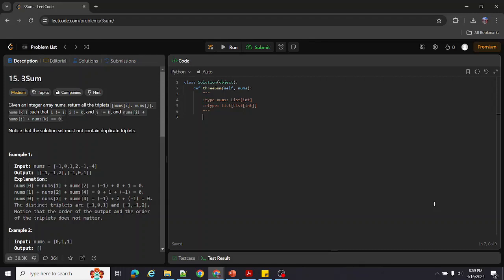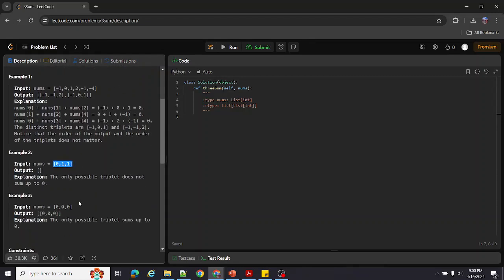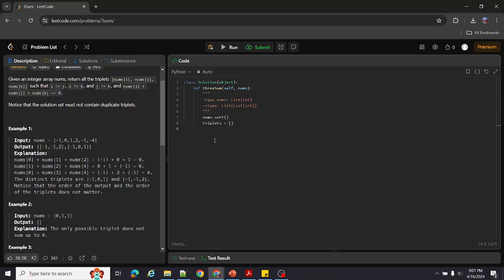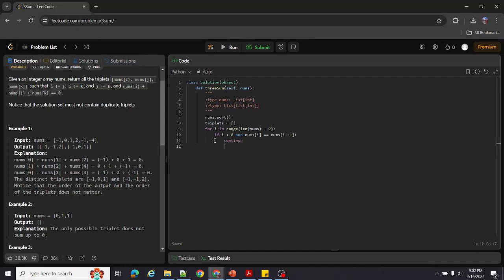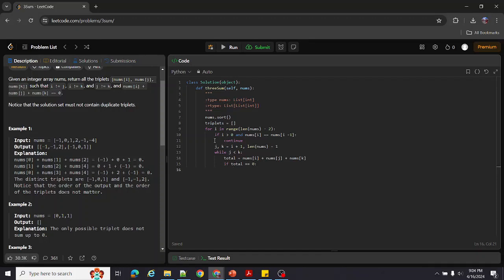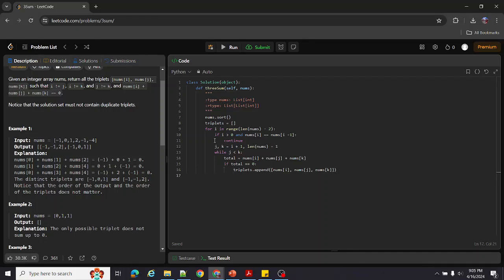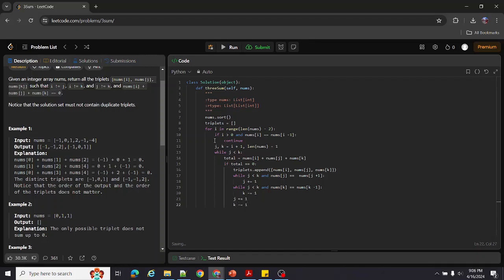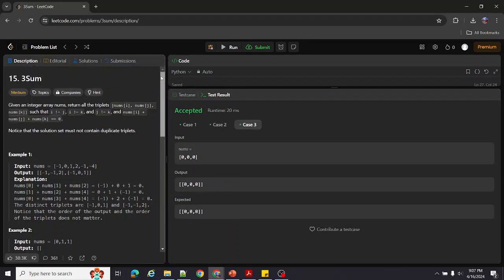30 HARD Challenge - Day 15: Python for Beginners: Leetcode Problem #15: 3Sum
Welcome to Day 15 of the 30 Hard LeetCode Challenge! In this video, we're diving into the fascinating world of Dynamic Programming (DP). DP is a powerful technique used to solve complex optimization problems by breaking them down into simpler subproblems. Join us as we explore the principles of DP, tackle challenging coding problems, and unravel the secrets behind dynamic programming solutions.

Key Points:

Introduction to Dynamic Programming:

Overview of dynamic programming and its importance in algorithmic problem-solving.
Explanation of the core concepts, including memoization, tabulation, and optimal substructure.
Understanding the DP Approach:

Dive deep into the principles of dynamic programming and how it differs from other problem-solving techniques.
Explore common patterns and strategies used in DP solutions, such as bottom-up and top-down approaches.
Solving DP Problems:

Walkthrough of real-world examples and LeetCode problems that can be solved using dynamic programming.
Step-by-step explanation of how to formulate and implement DP solutions for various types of problems.
Coding Challenges:

Take on coding challenges related to dynamic programming, ranging from simple to advanced levels.
Learn how to approach DP problems, identify optimal subproblems, and apply dynamic programming techniques effectively.
Tips and Tricks:

Discover useful tips, tricks, and best practices for mastering dynamic programming and optimizing your solutions.
Learn how to avoid common pitfalls and optimize DP solutions for better performance and efficiency.
Conclusion and Recap:

Summary of key concepts covered in the video.
Encouragement for viewers to practice implementing dynamic programming solutions and explore additional resources for further learning.